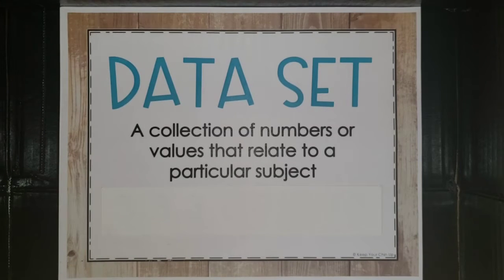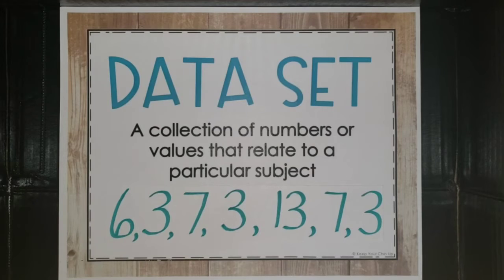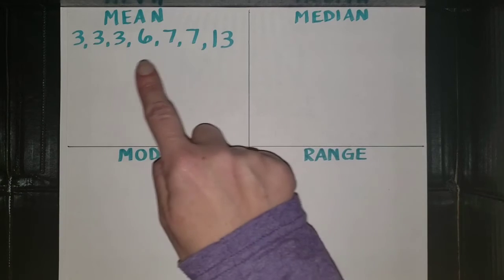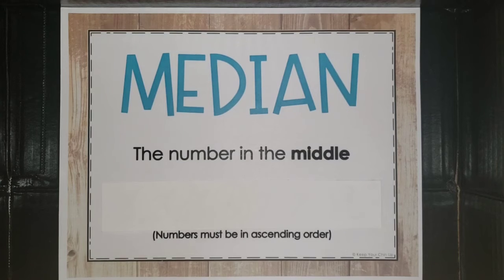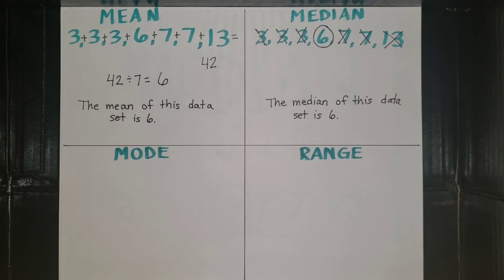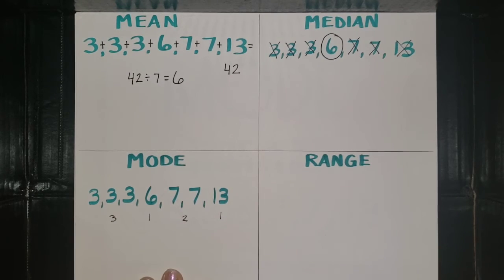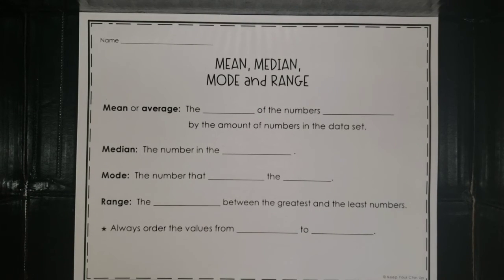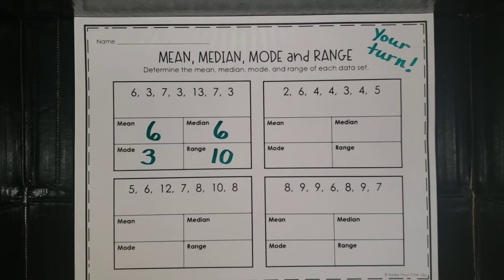Mean, Median, Mode & Range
Week 1 Distance Learning, Grade 6